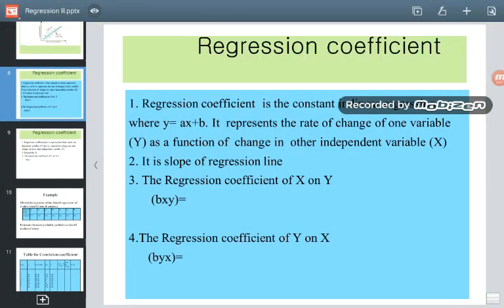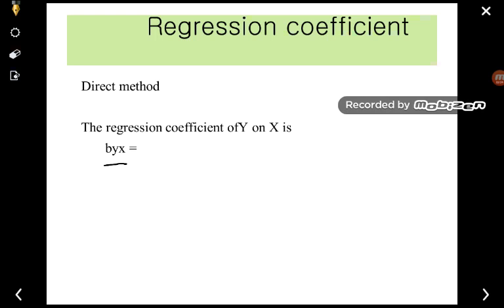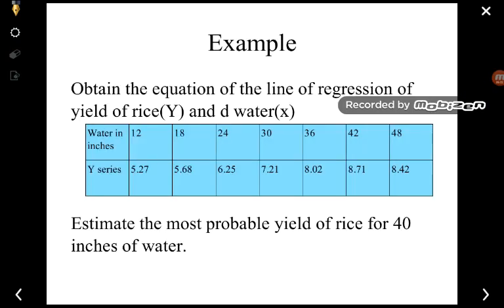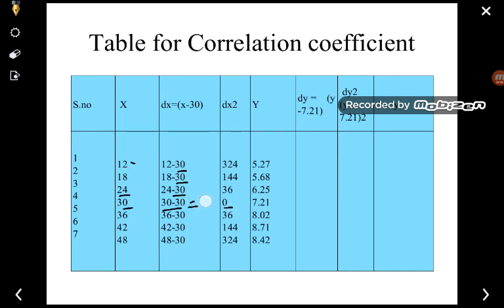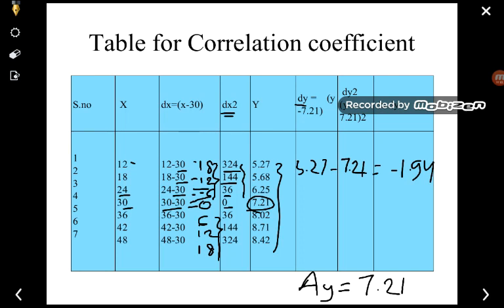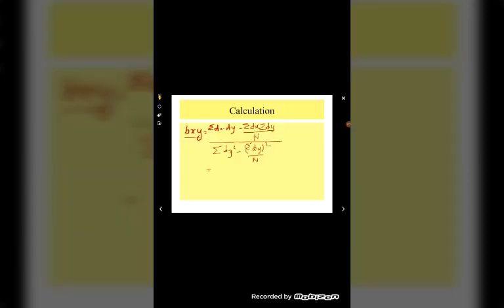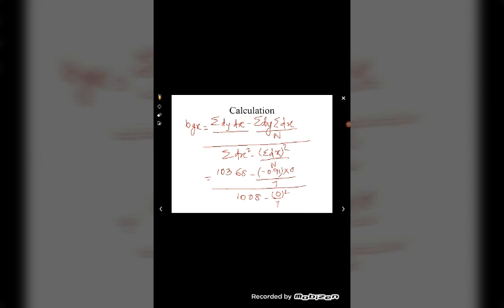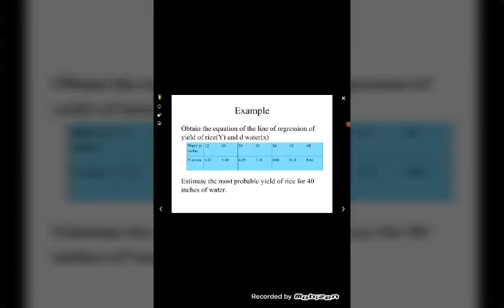Regression coeffecient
Msc evs solving examples of regression